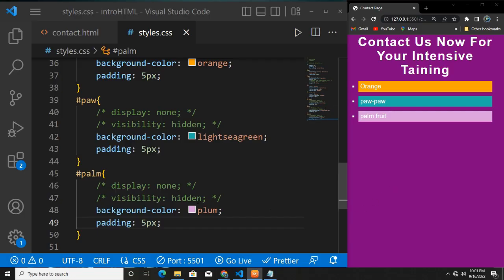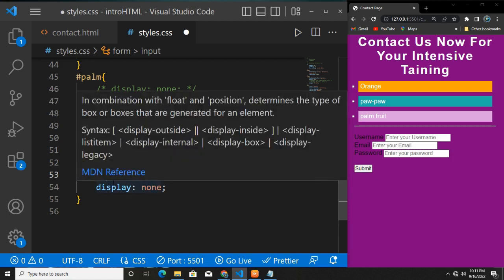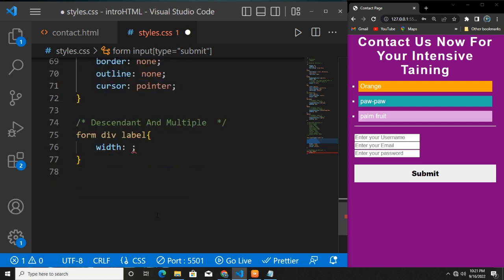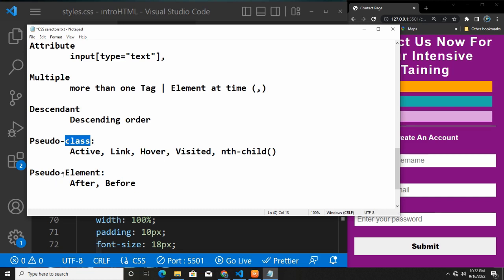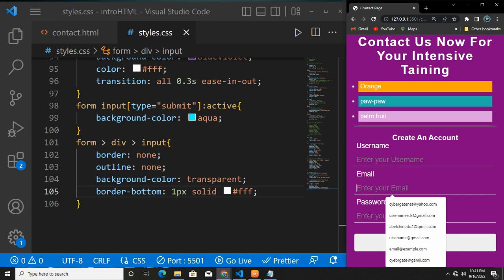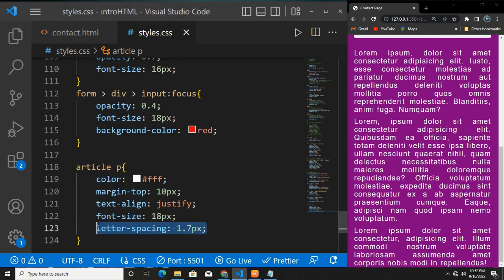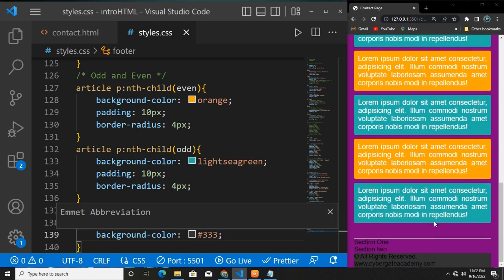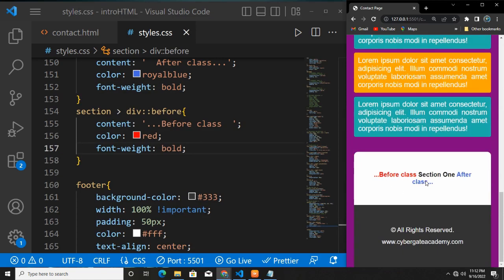Mastering CSS for beginners in Web Design Part 2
Understanding all the CSS selectors work is very important in the life and career of every developer